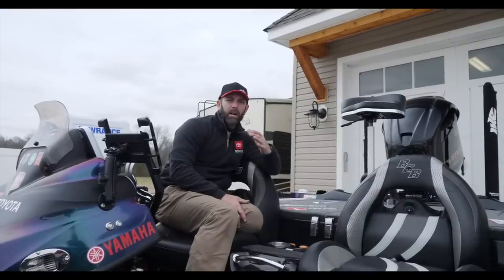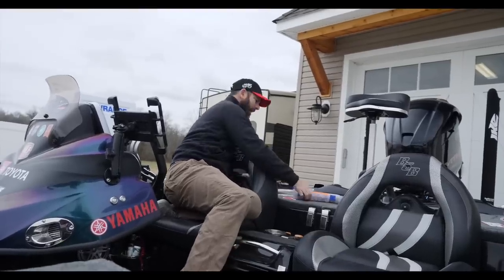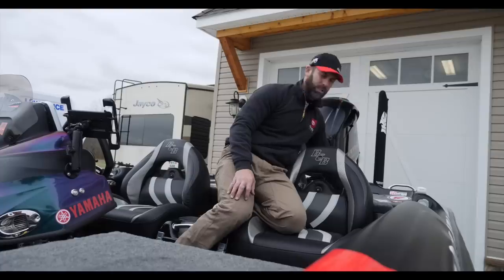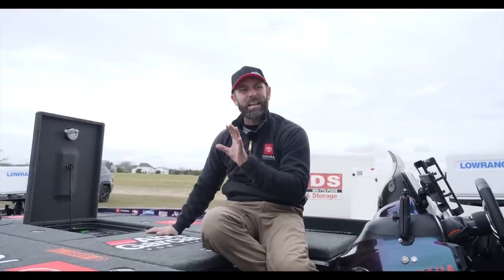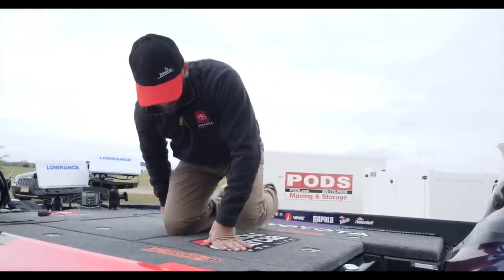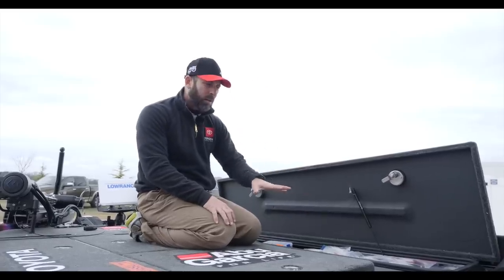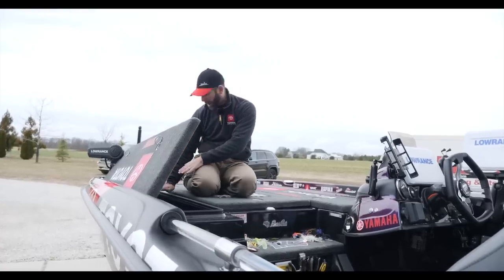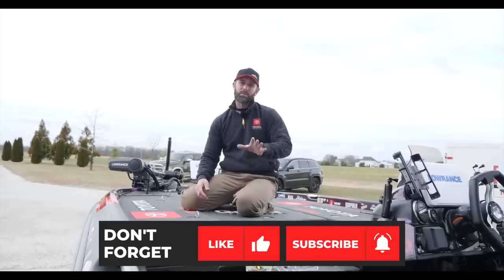The Best Way to Organize Your Bass Boat!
On today’s Installment of Ike in the Shop I will be going over the best way to organize your bass boat! People ask me all the time how I get prepped for another season of Professional Bass Fishing and this is EXACTLY how I do it!